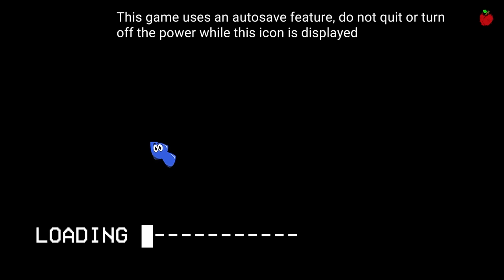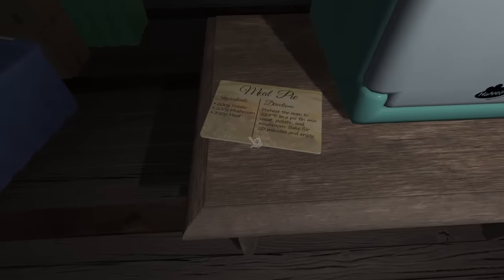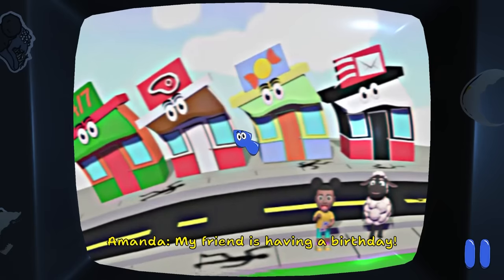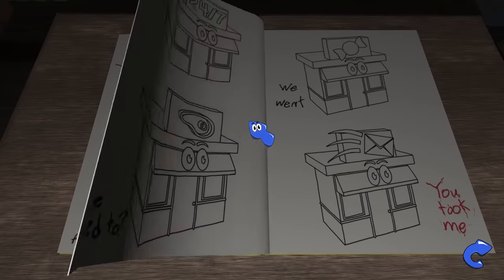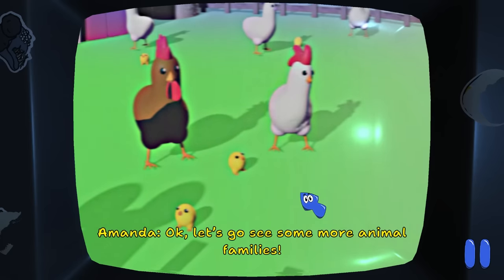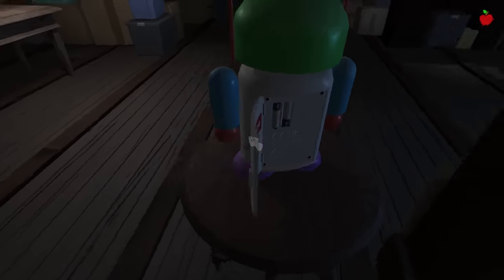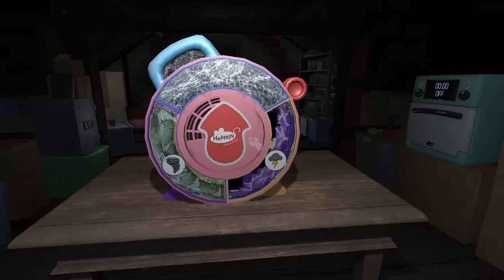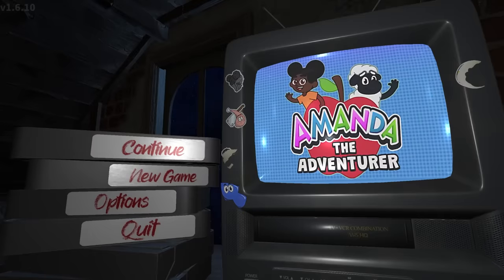I UPSET AMANDA so she CHOPPED ME INTO LITTLE PIECES.. - Amanda the Adventurer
Amanda the Adventurer gameplay walkthrough part 2. amanda the adventurer is finally here and we get the bad ending for the game.. Stay tuned because I plan on getting all endings in amanda the adventurer soon!